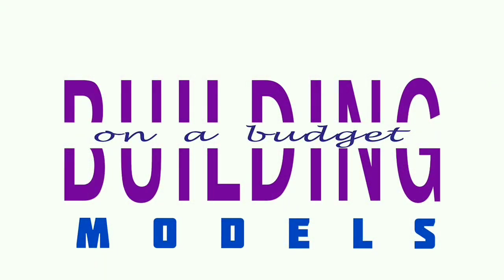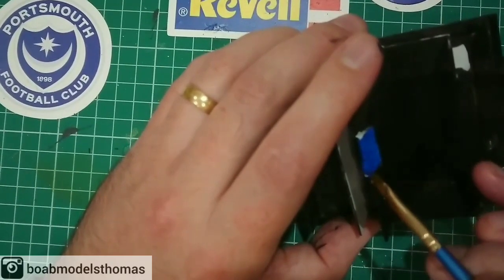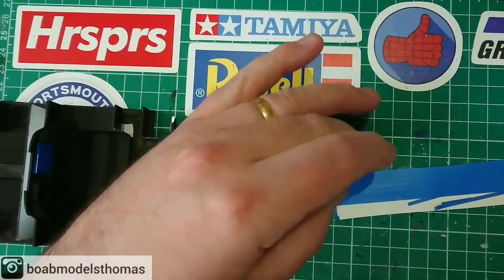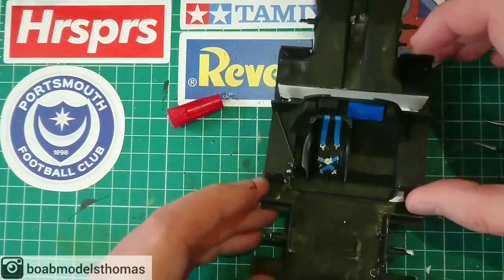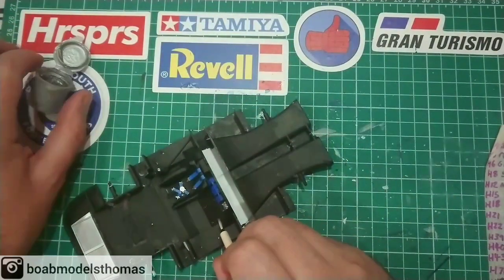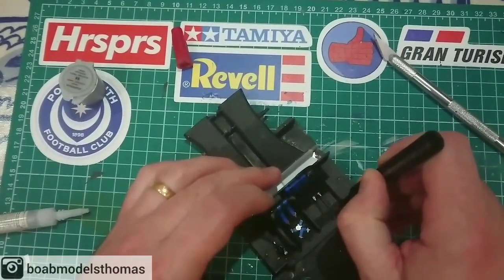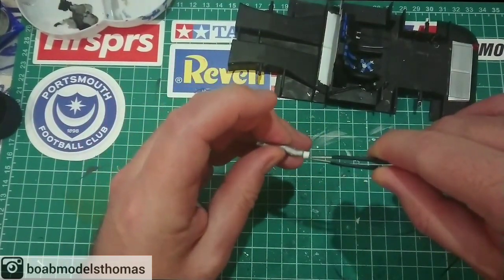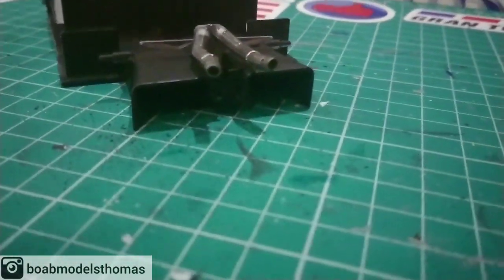How to build the Jaguar XJR-9 LM - 1988 Le Mans winner - 1/24 Hasegawa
First part of my build of the legendary Le Mans winning Jaguar Xjr-9 in 1/24 from Hasegawa. Today I detail the interior and put in the exhaust system.

Tamiya TS Spray paints
Mr. Super Clear gloss clear coat
Microscale industries – Micro Set and Micro Sol decal solutions
1mm thick multi-colour felt
Royal and Langnickel synthetic brushes - Also available at British high street shop, The Works